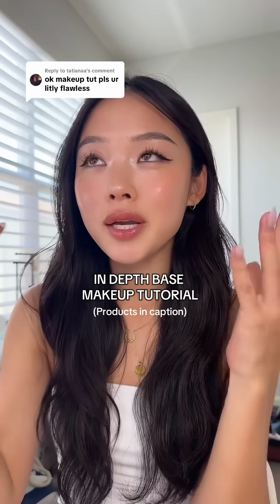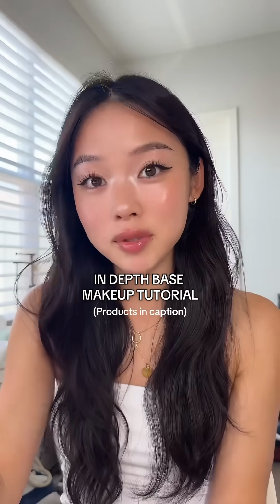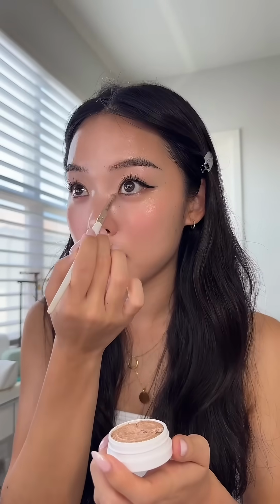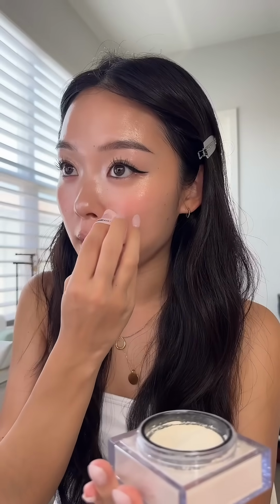Products used: Saie glowy gel + bronzer + blush, tower28 concealer, colourpop highlighter